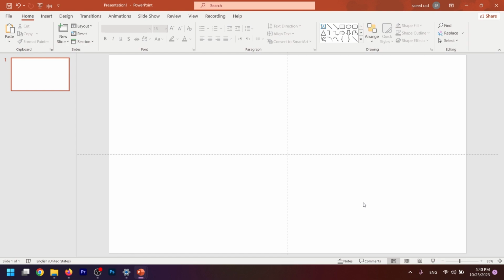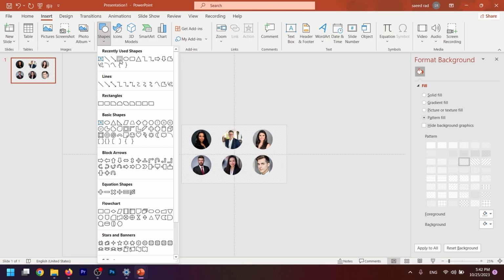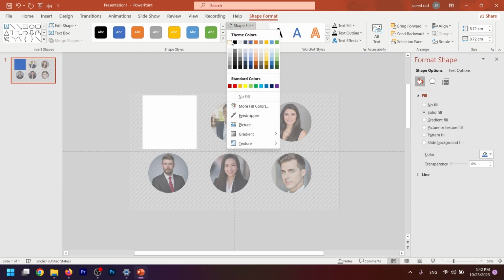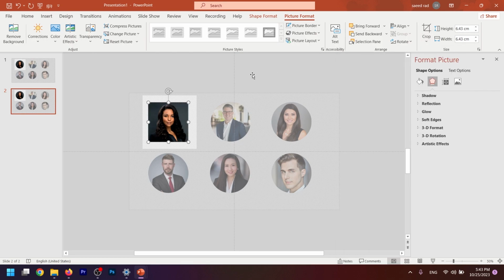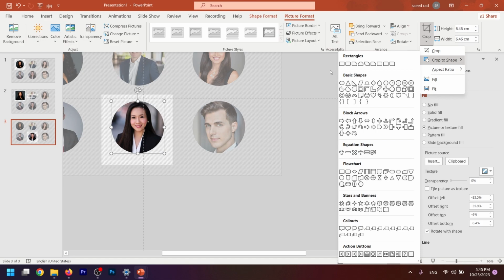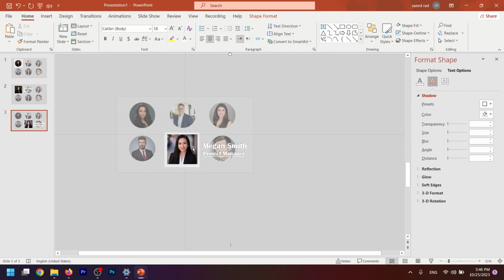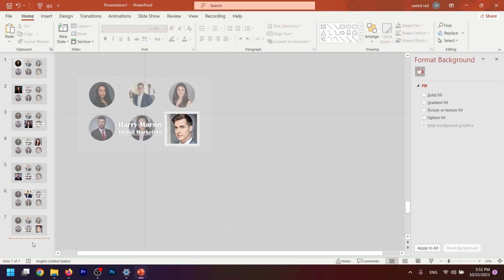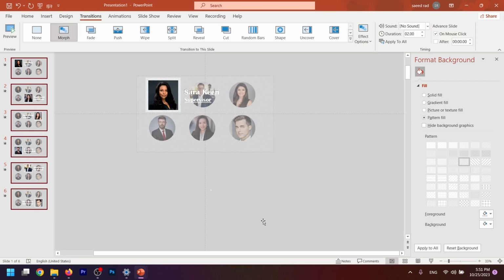HOW TO INTRODUCE YOUR BUSSINESS: PRESENT IN ATTRACTIVE WAY STEP BY STEP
Hi every one welcome to step by step powerpoint
in this tutorial you will learn how to create a presentation for your introducing your staff or any subject that it's in your mind.

in this channel you learn how to be an expert in powerpooint design and catch every one's eye in your presentation.

thanks alot